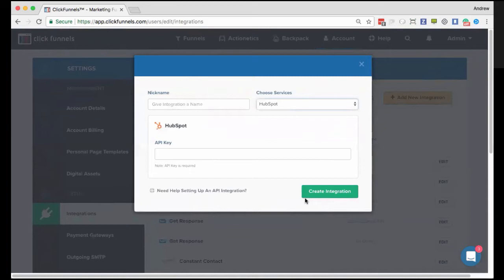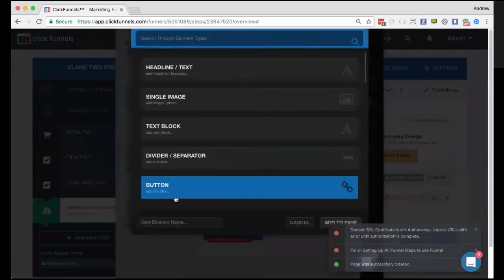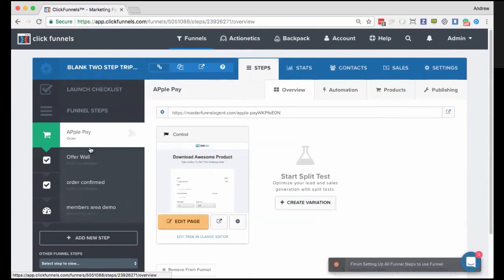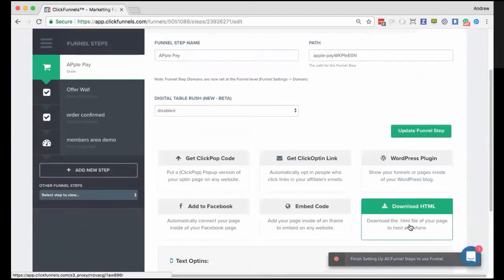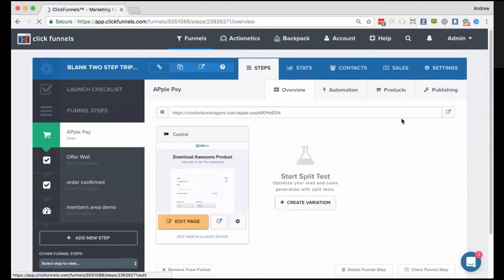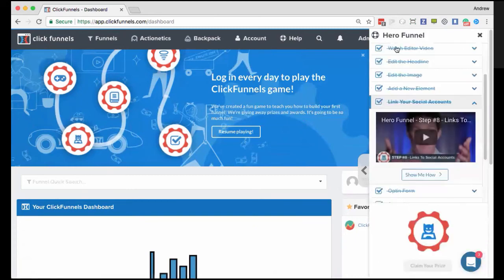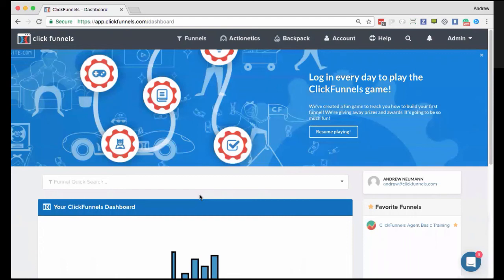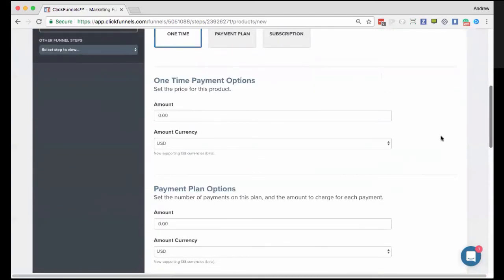[ClickFunnels Q&A Webinar] Wednesday January 10